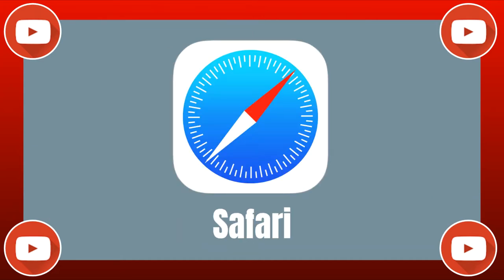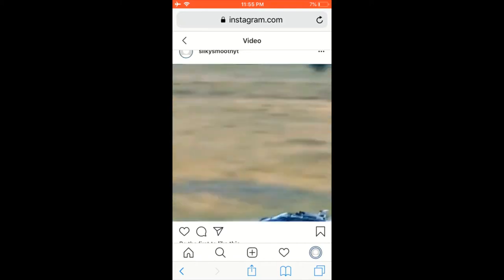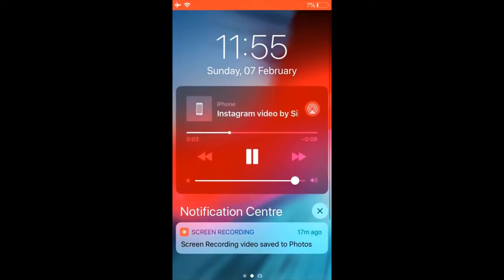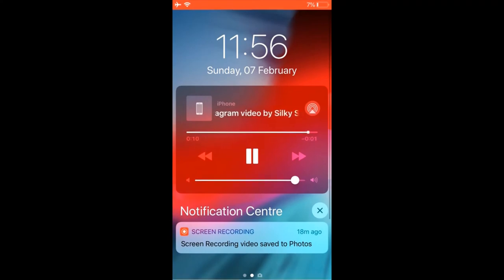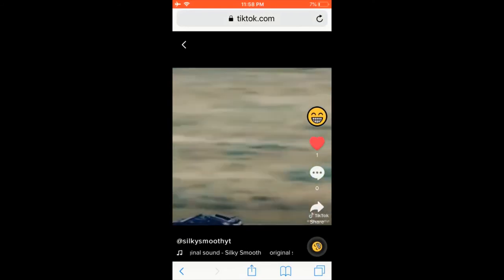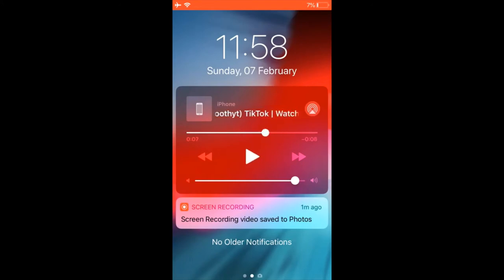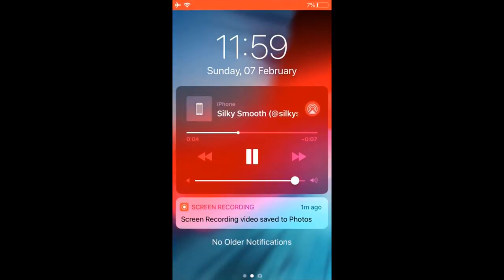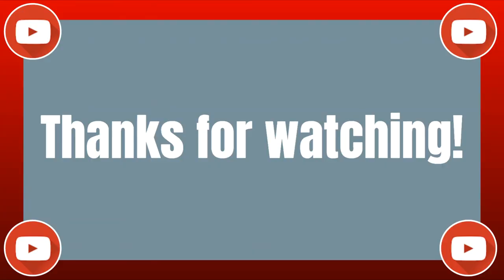How to skip to the end of Instagram and TikTok videos | Fast forward through IG and TT videos!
In this video, I will show you how to skip to any part of an Instagram or TikTok video.